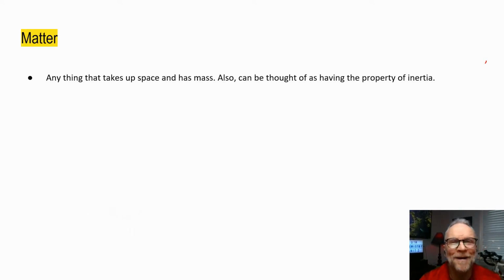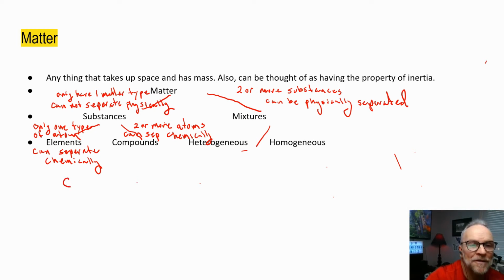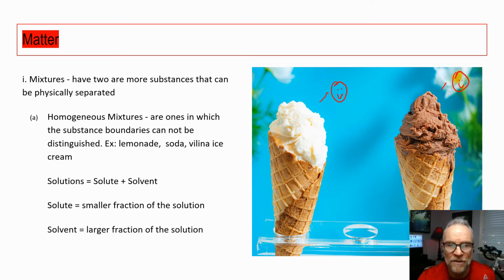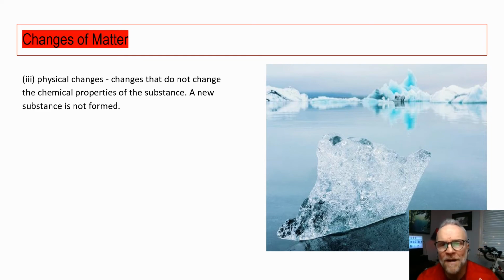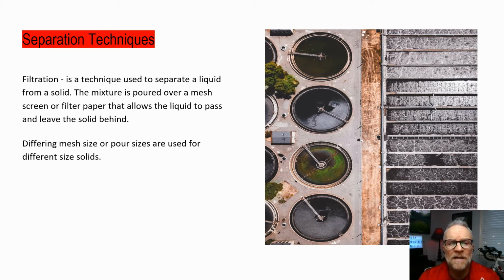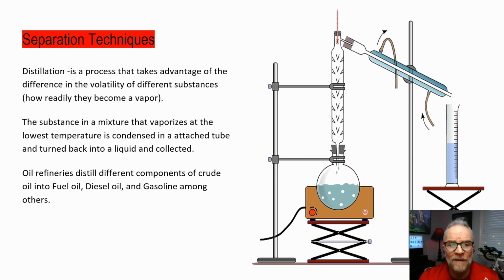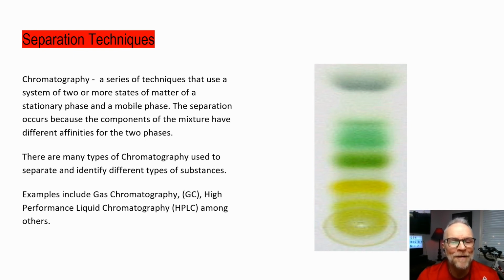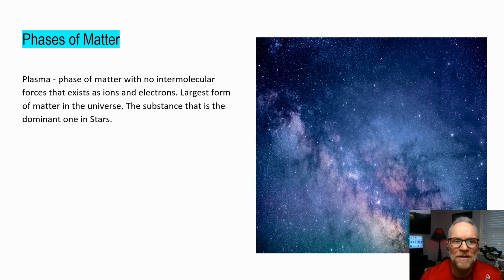Unit 2 Measurement and Matter Recording 3 Divisions of Matter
Unit 2 Recording 3 Matter and Division of Matter

0:00 – Introduction
0:29 – Divisions of Matter
4:09 – Homogeneous Mixtures
5:39 – Heterogeneous Mixtures
6:08 - Substances Elements and Compounds
7:29 – Physical Changes, Physical Properties
8:48 – Chemical Changes, Chemical Properties
9:26 – Filtration
11:08 – Distillation
13:06 – Chromatography
14:49 – Solids
15:52 – Liquids
17:02 – Gases
17:49 – Plasma
18:52 – Conclusions